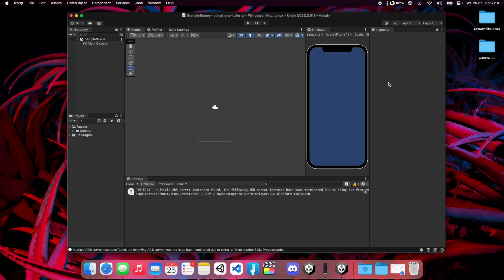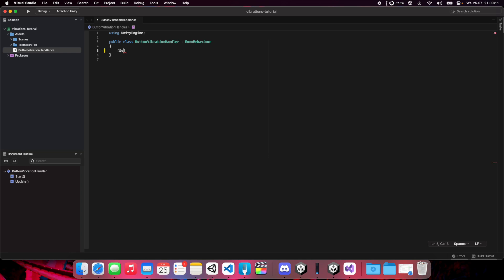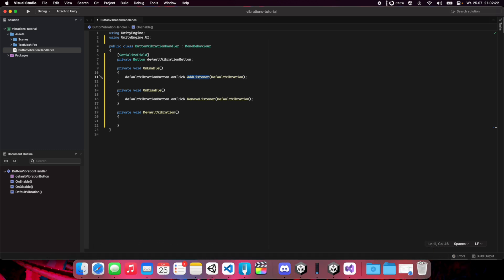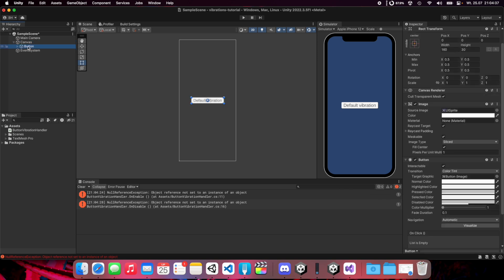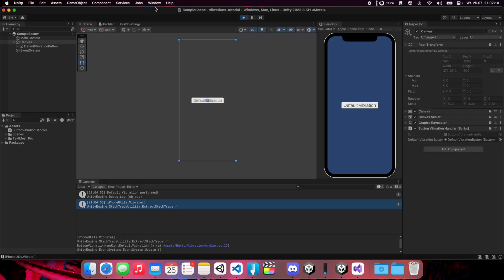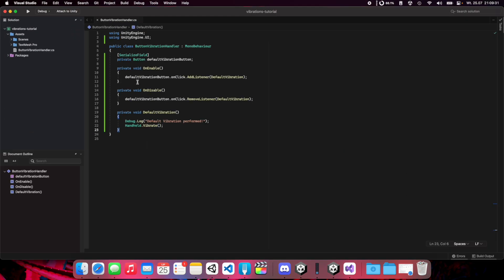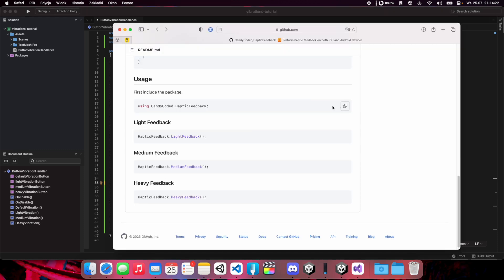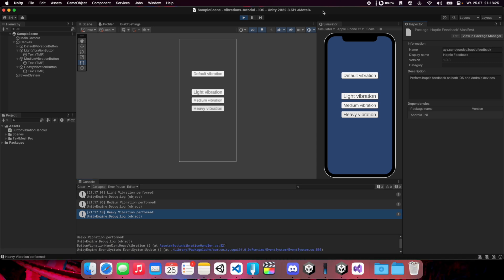How to vibrate and haptic on Android and iOS in Unity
Welcome to my tutorial on implementing vibrations and haptic feedback in Unity! In this quick guide, I'll take you through the steps to add immersive vibrations and haptic effects to your Unity projects. Whether you're working on a game, an interactive application, or simply want to enhance user experience, this tutorial has got you covered.

LINKS